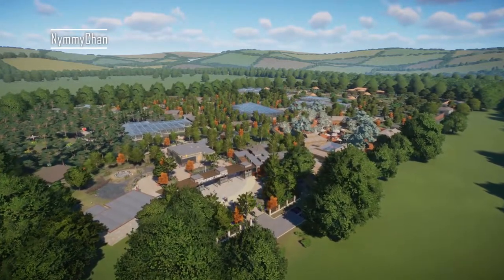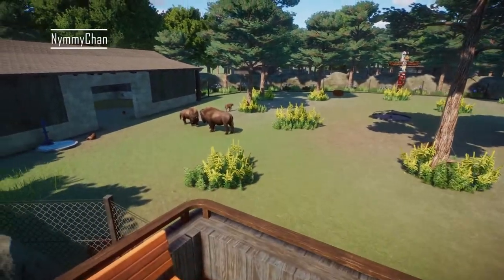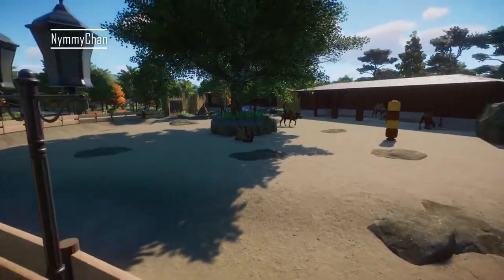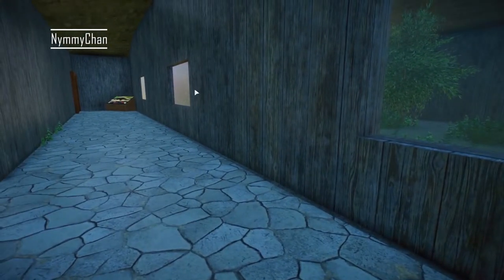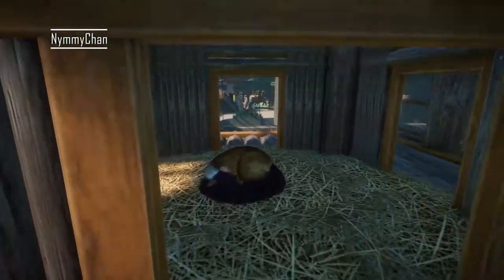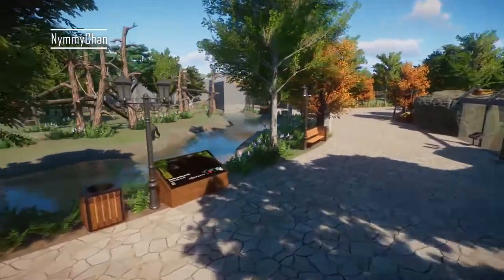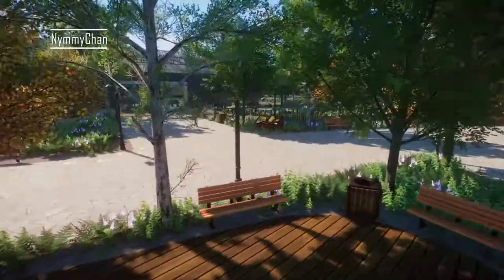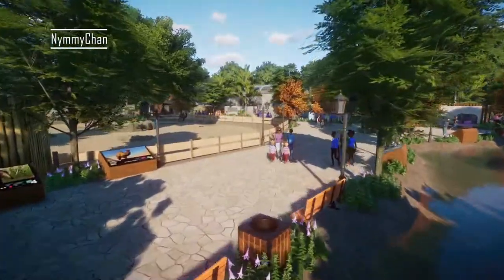Stonedrent || Zou Tours || Planet Zoo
Hi guys!
Today we are touring Stonedrent Zoo!

♥Origin ID: Nymmy-Chan
♥Steam: Nymothy